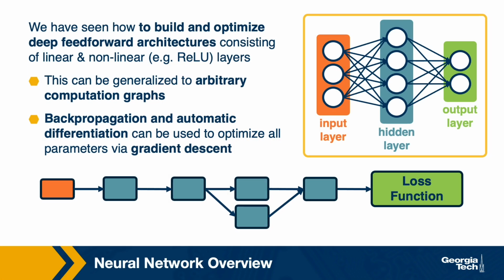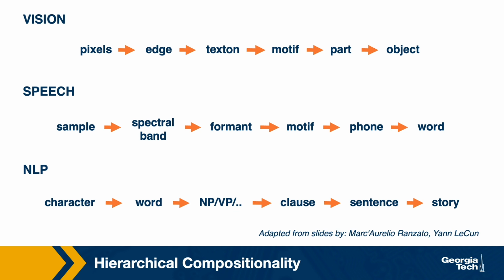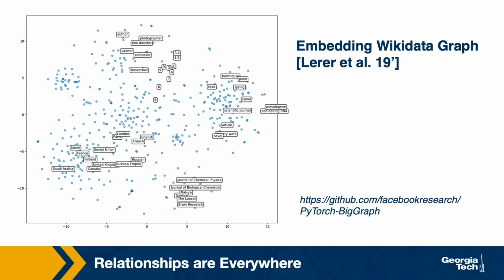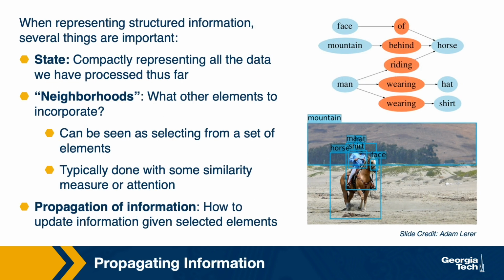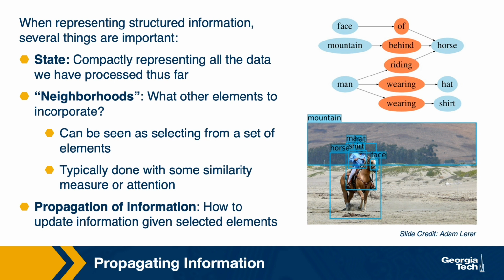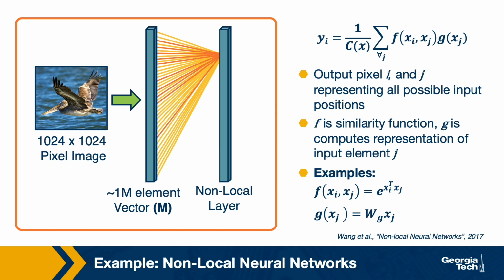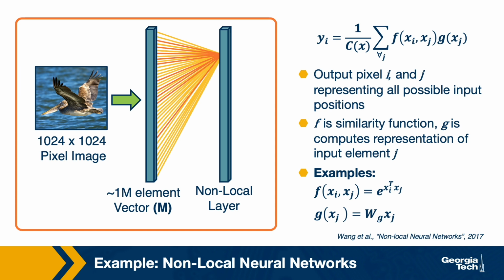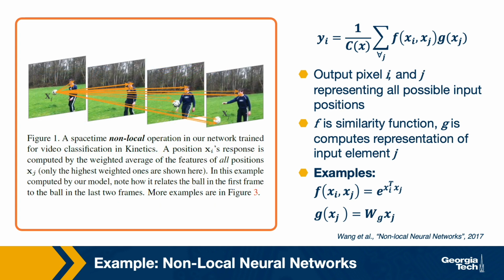Lesson 09 Introduction to Structured Representations